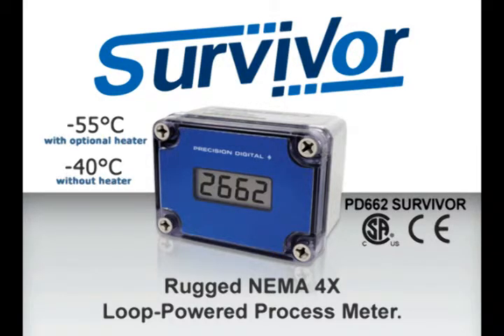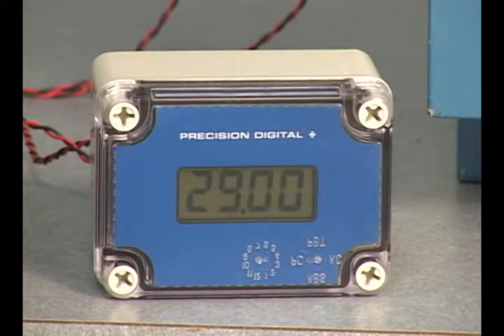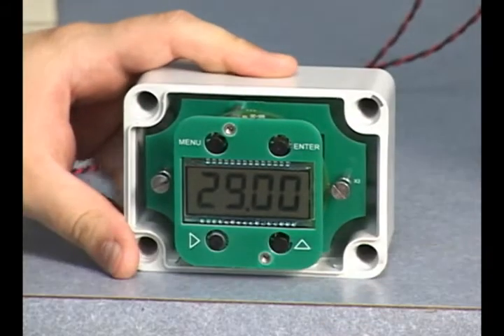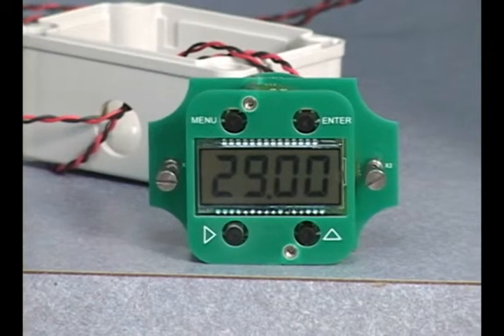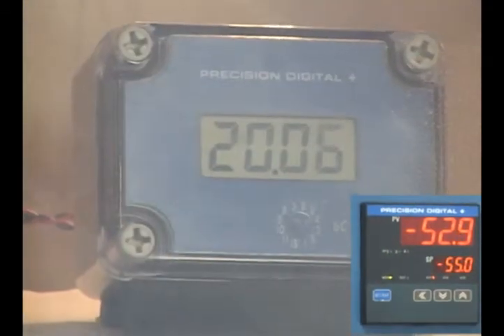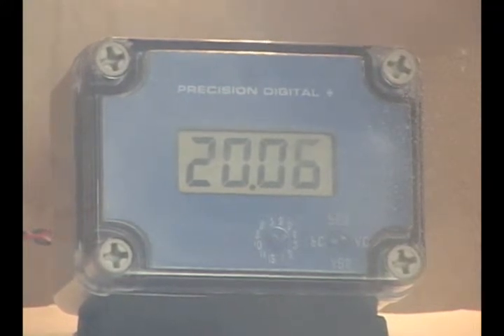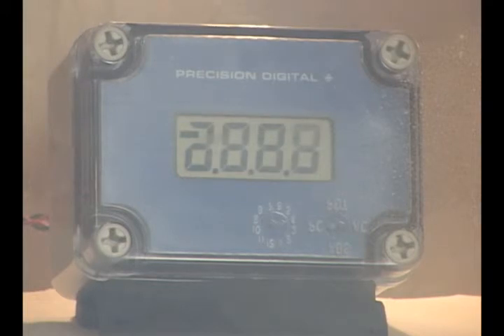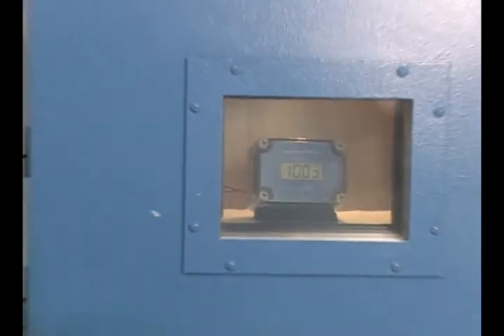The PD662 Survivor - Loop-Powered Process Meter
In this video, check out the Survivor loop-powered meter model PD662's heater option that allows it to operate in temperatures as low as -55°C.